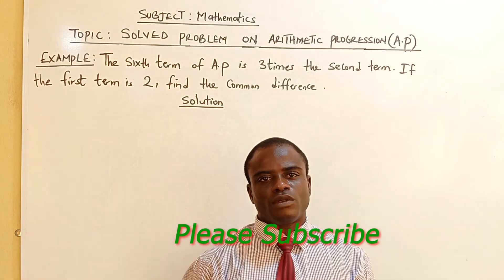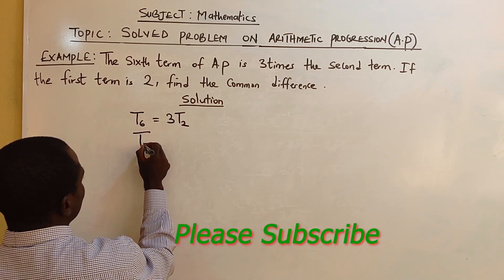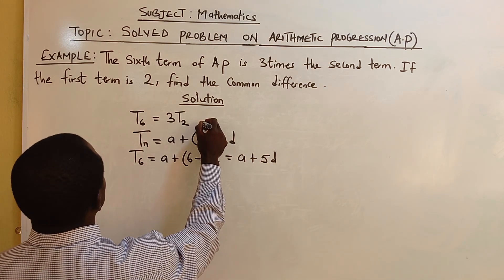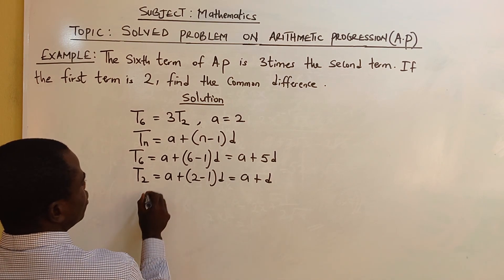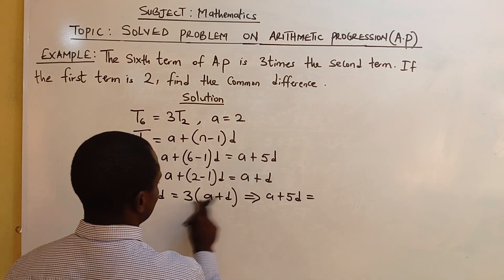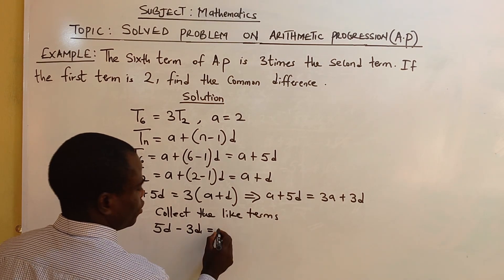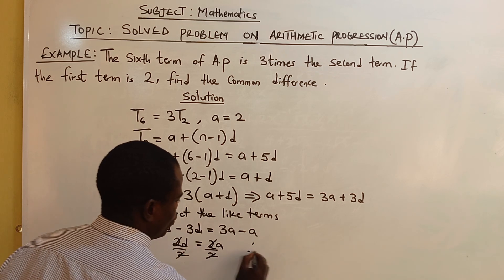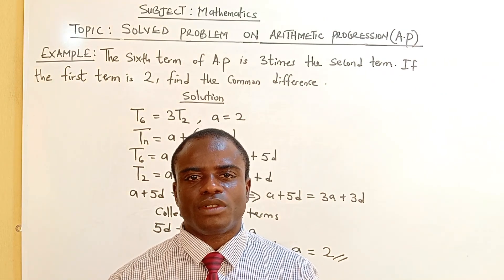Mathematics:Jamb question on Arithmetic Progression (A.P) in solving for a common difference(d)(SS2)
Welcome to Model Physics Mathematics Lessons. In this video, I solve a problem on Arithmetic progression (AP) where 6th term is three times the 2nd term and the first term is 2. I explain step by step how to use the nth-term formula of an AP, form an equation, and solve for the common difference.
* What You'll Learn:
(1) Formula for nth term of an AP
(2) Setting up the equation
(3) Solving for the common difference d
(4) Final answer
This is a key exercise for students practicing Arithmetic Progression problems and preparing for exams